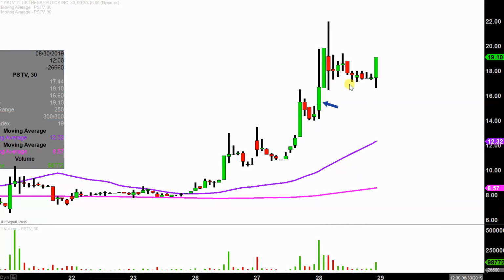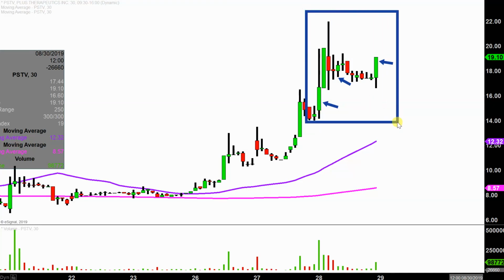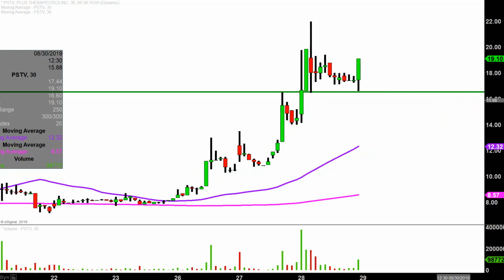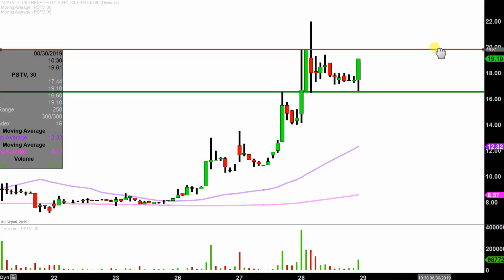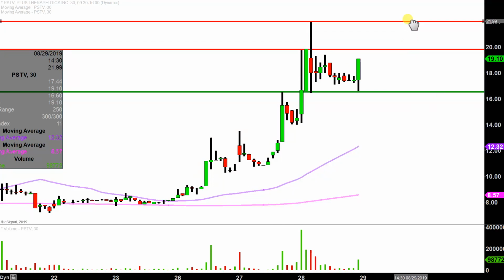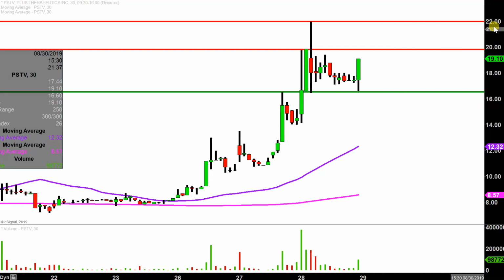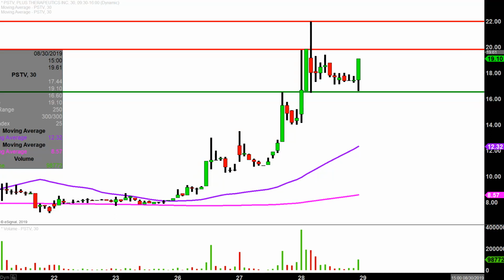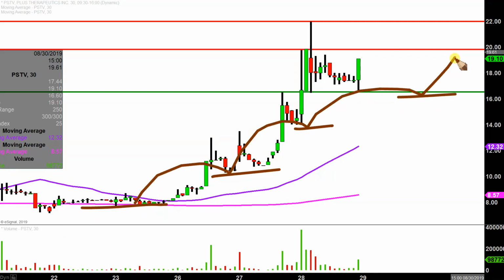Plus Therapeutics, Inc. - PSTV Stock Chart Technical Analysis for 08-28-2019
Learn how to read stock charts and identify technical patterns as ClayTrader does a quick stock chart review on Plus Therapeutics, Inc. (PSTV).